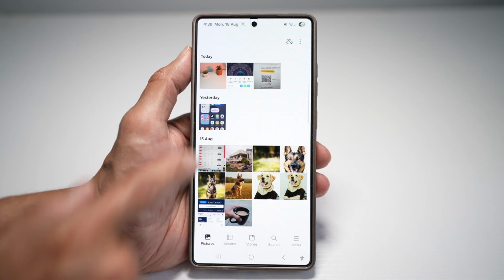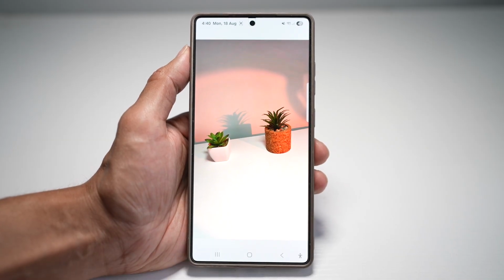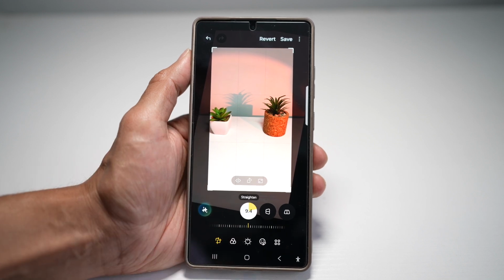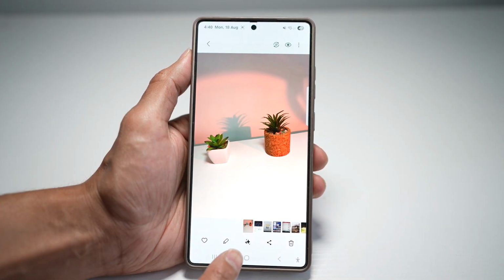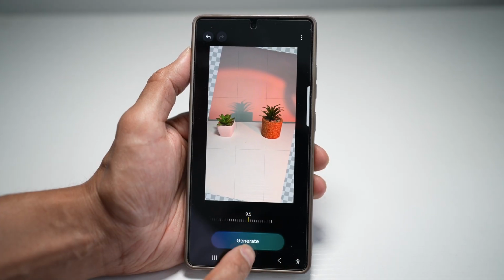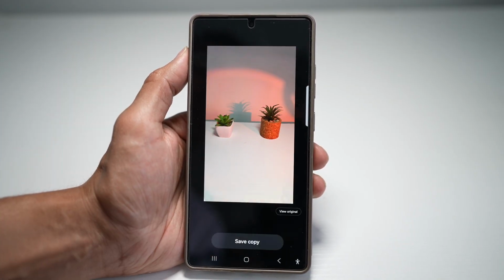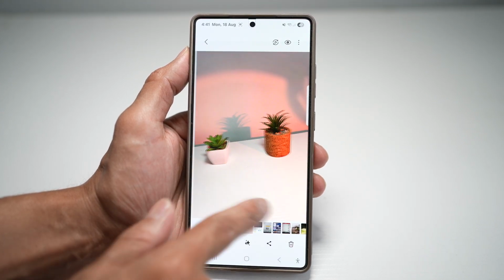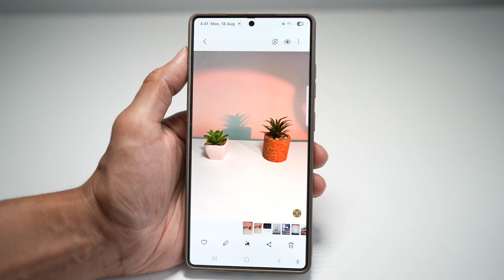How to Level Horizon on Photos with Galaxy AI On S25 Ultra 2025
00:00 Intro
00:10 Like or no Like
00:20 How to Level Horizon on Photos with Galaxy AI On S25 Ultra